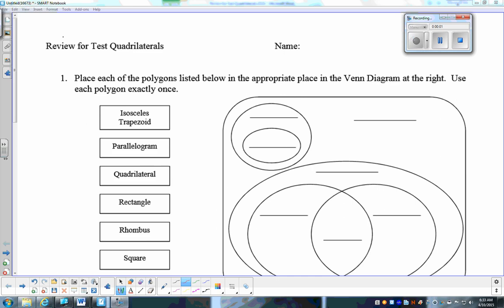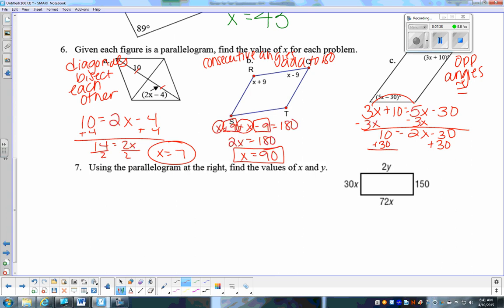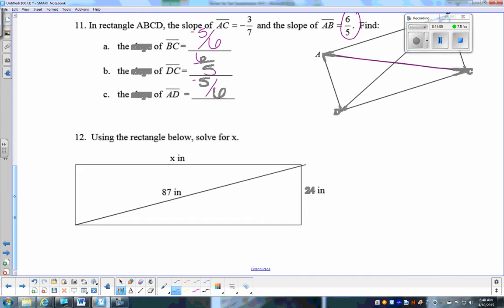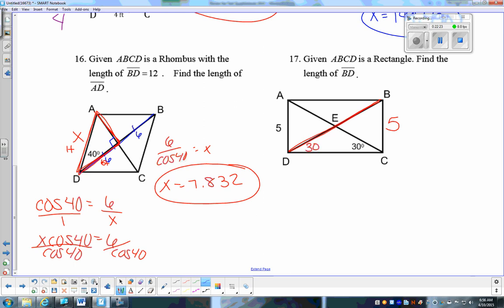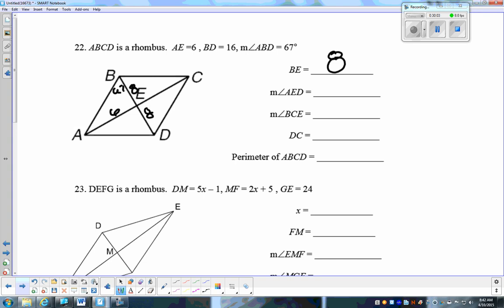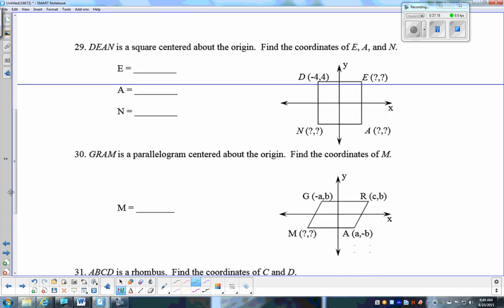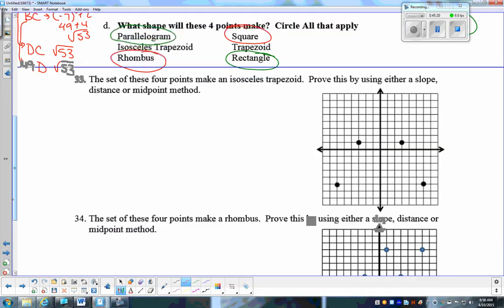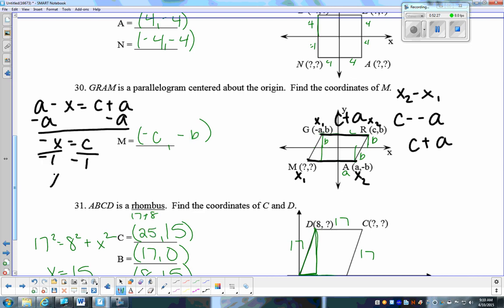quads review video wmv